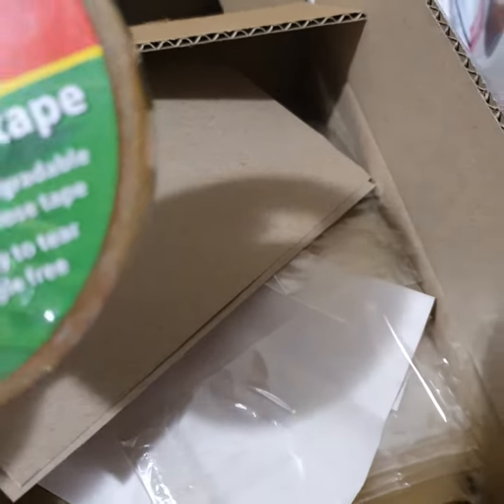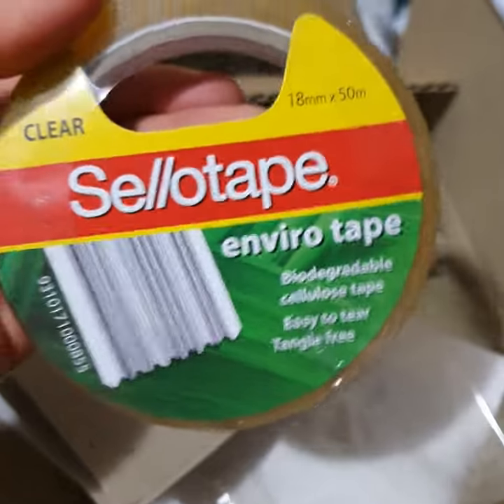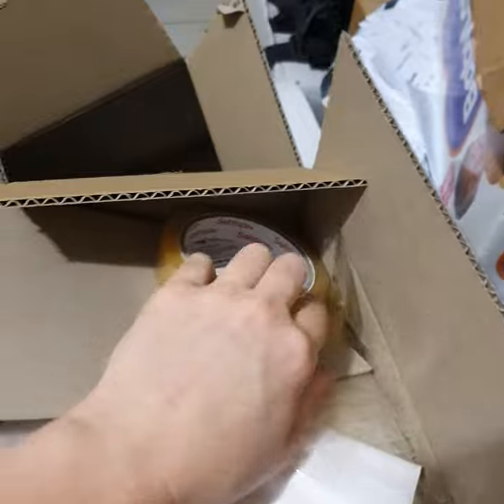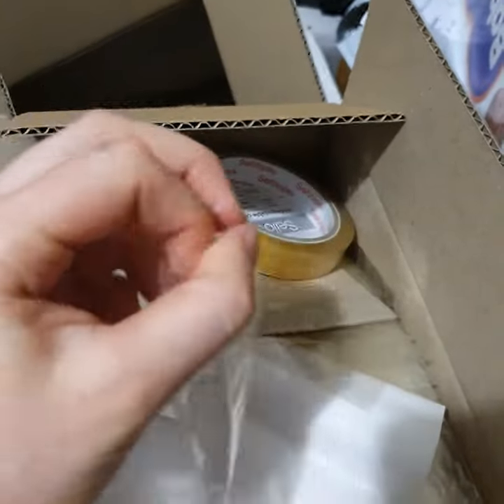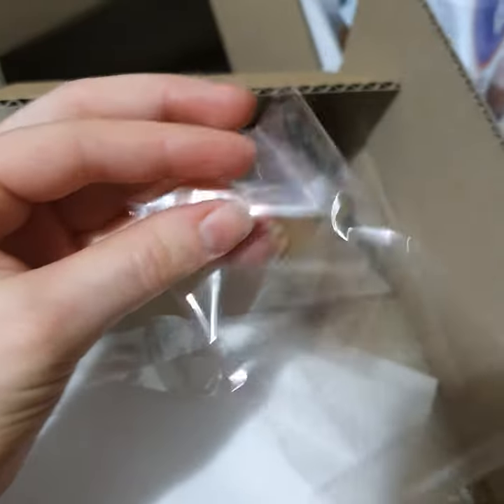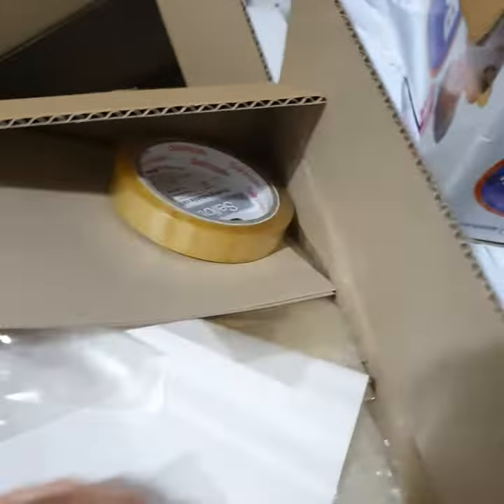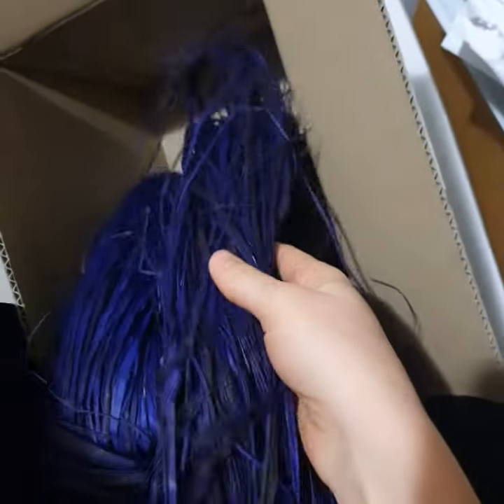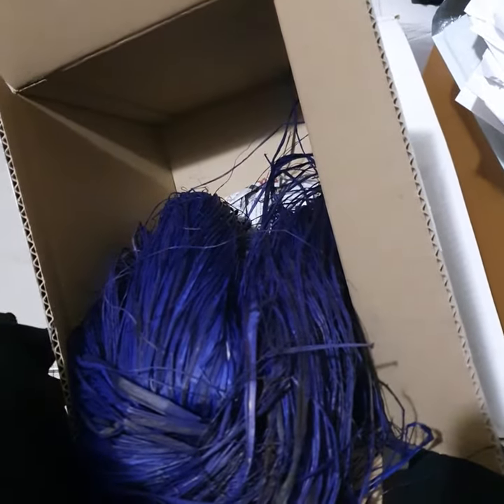Some new eco friendly packaging material for sixth spice!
Just showing off some new eco friendly compostable packaging material for products for sixth spice.

maybe some bath bombs, mini soy candles, wax melt tarts or bath truffles are on their way! 🤫🥳😱